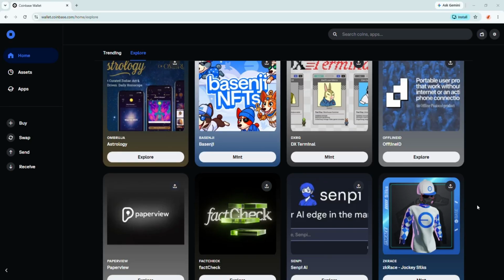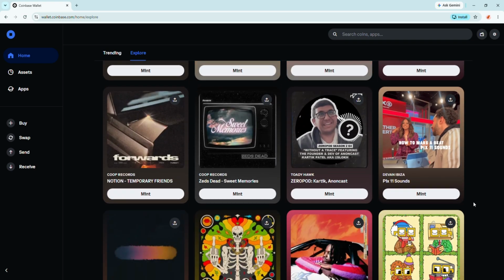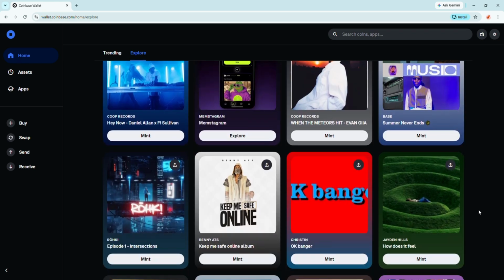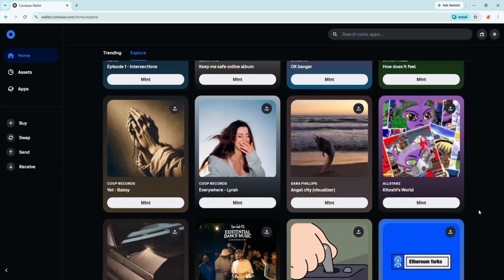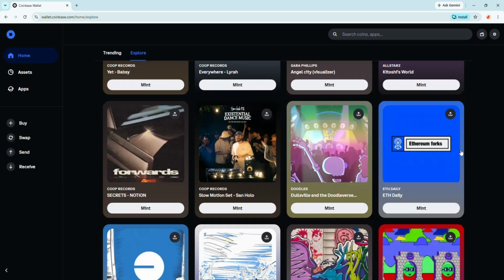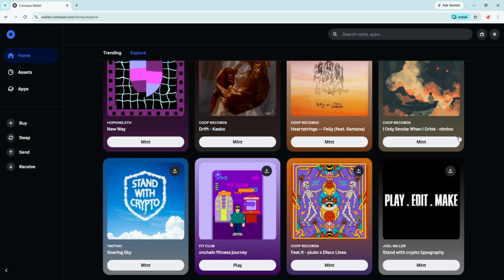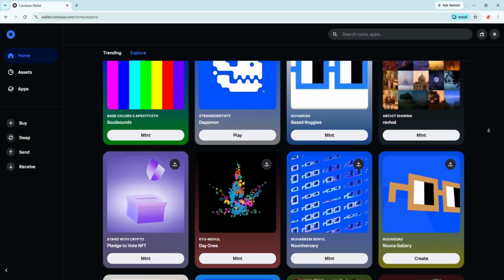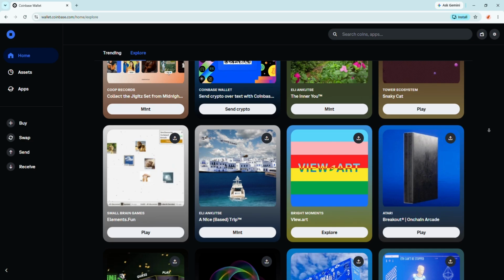How to Lend USDC on Coinbase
Welcome to the channel! 🎯 Want to earn yield on your USDC holdings? In this video, I explain how lending works on Coinbase, the steps to get started, and what returns and risks you should understand before lending your stablecoins.